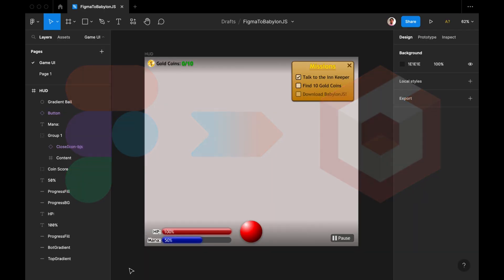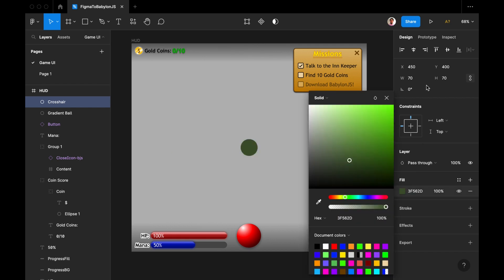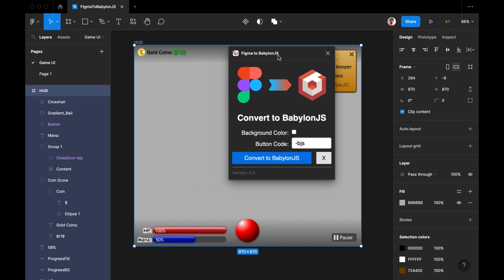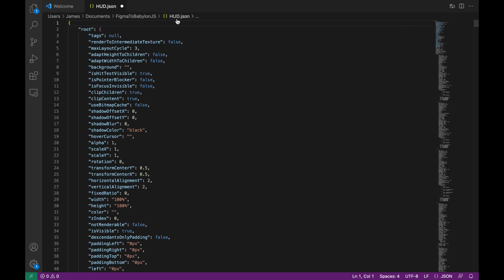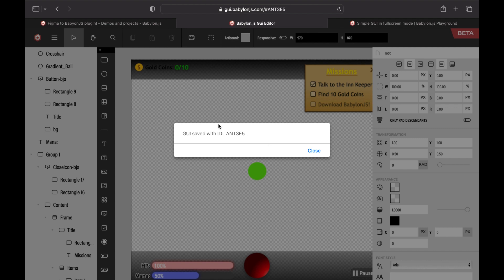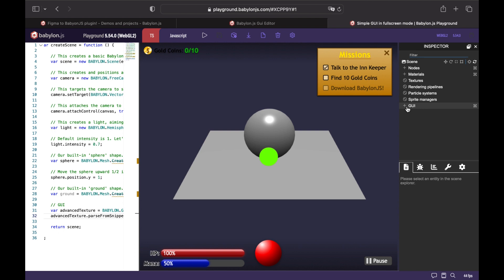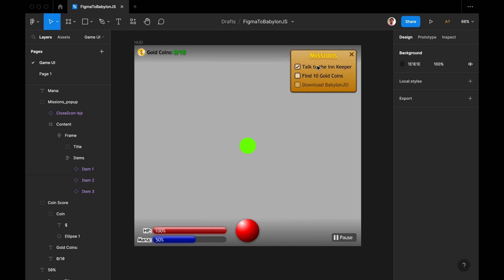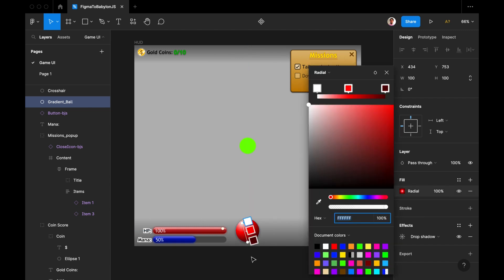Convert Figma Designs to BabylonJS GUI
In this Video, Jamessimo will demo how to use his Figma plugin to convert designs over to BabylonJS without code.